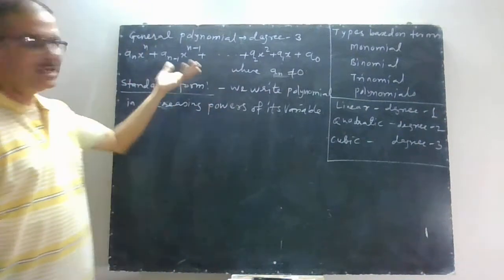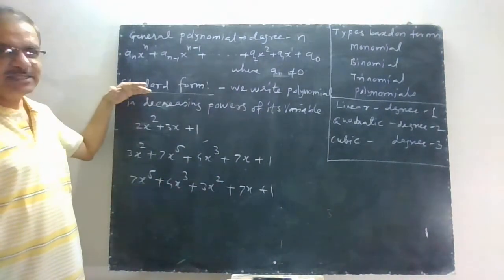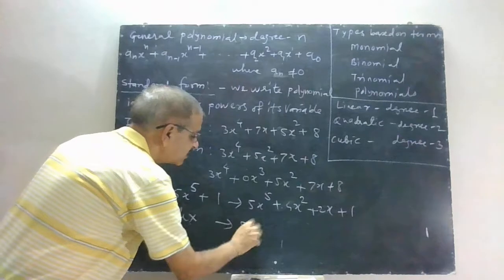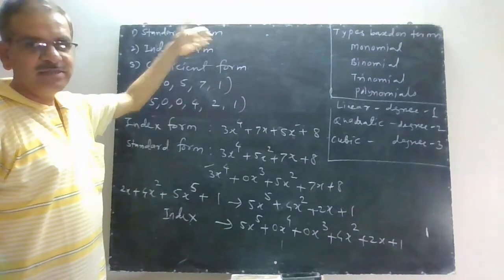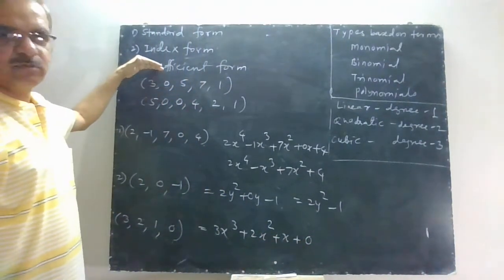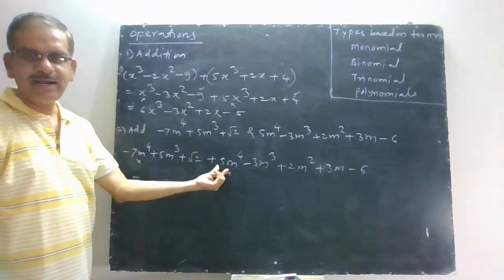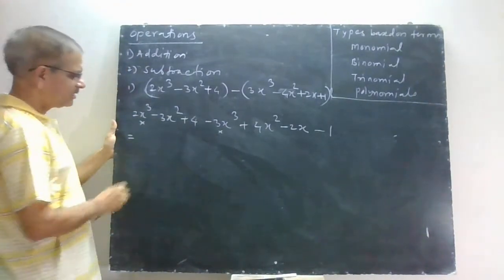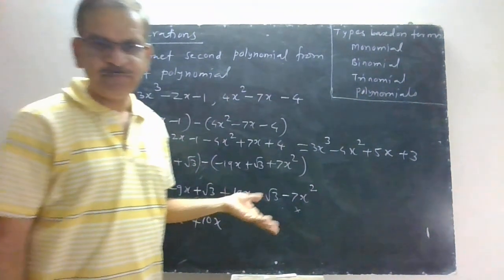Polynomials Vol 2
Algebra of polynomials